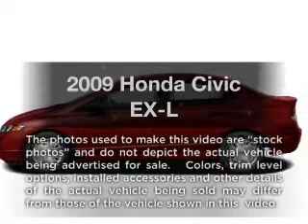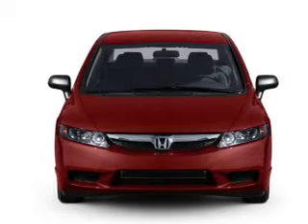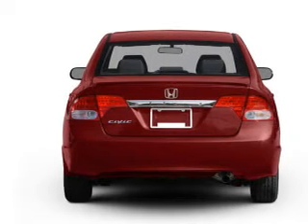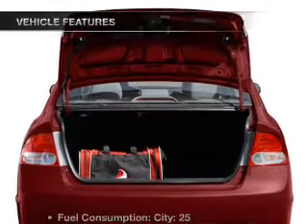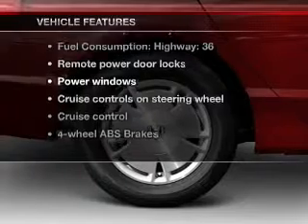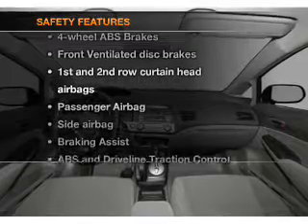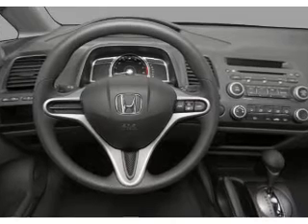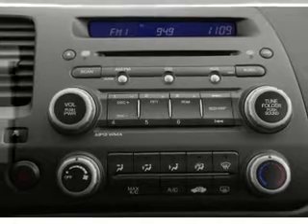2009 Honda Civic - Manchester NH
Year: 2009
Make: Honda
Model: Civic
Trim: EX-L
Engine: 1.8 liter inline 4 cylinder 16 valve
Transmission: 5-Speed Automatic
Color: Blue
Mileage: 29261
Address:
1477 S Willow St